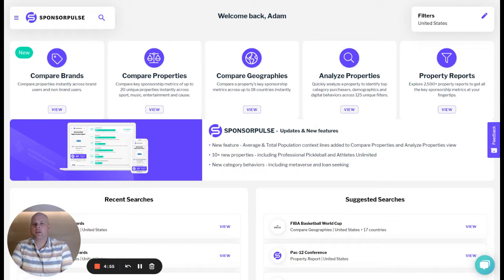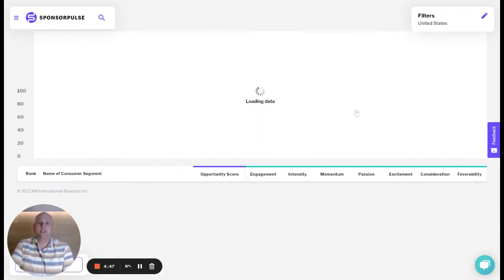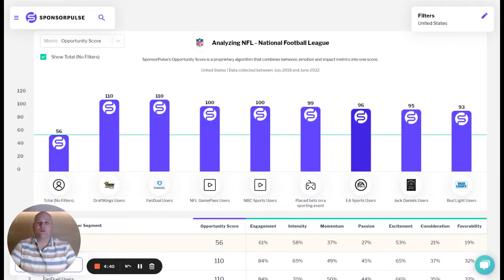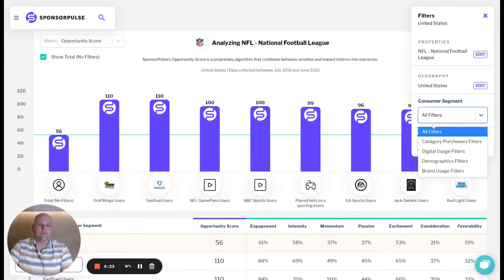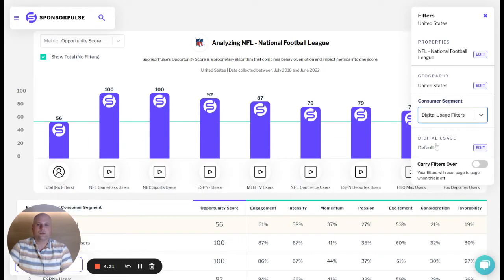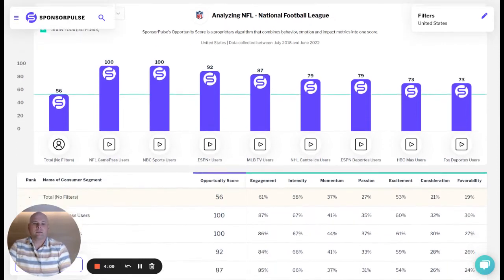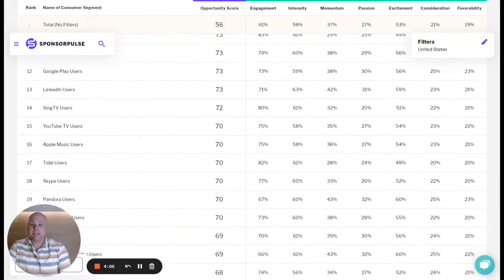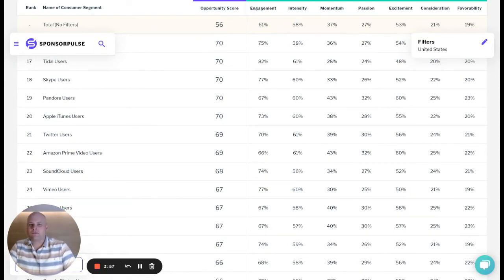SponsorPulse | Digital Usage Behaviours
Unlock the unique passion points of your consumers with our Digital Usage Filters.